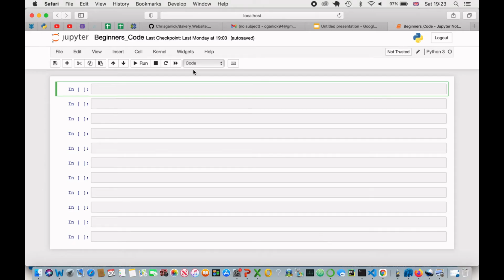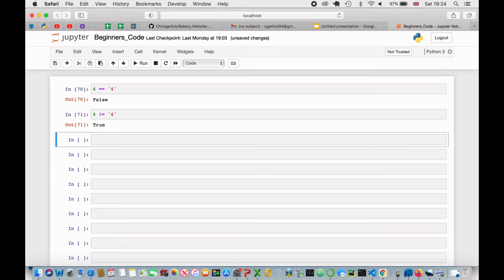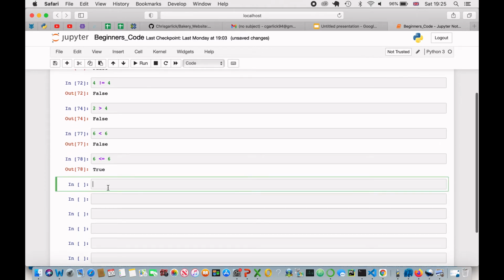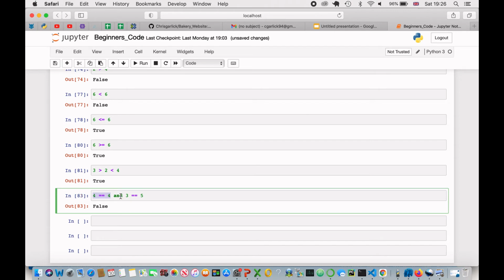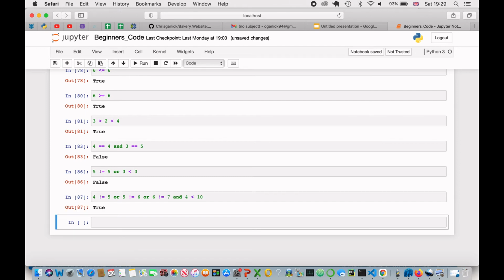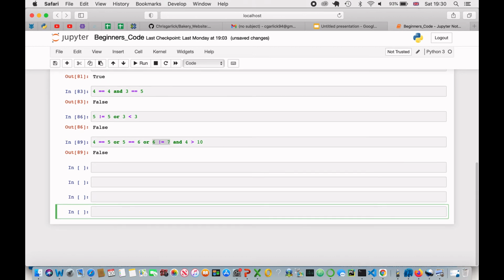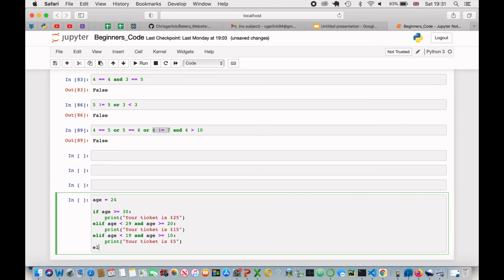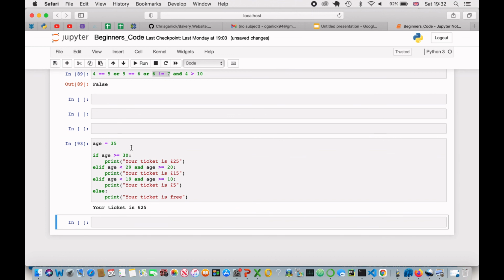Python Comparison Operators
We look at the main Comparison Operators that come built in with Python. These output a Boolean and are extremely effective when used with If Statements to control the flow of the program!